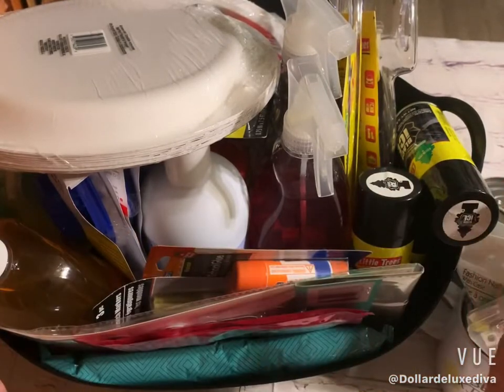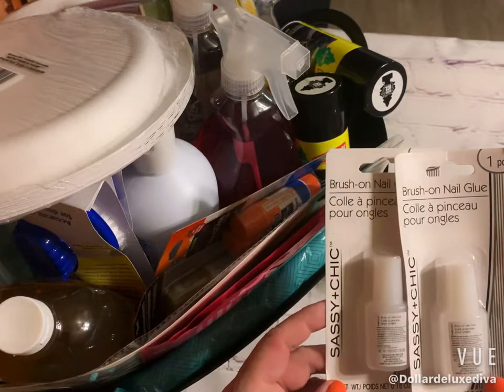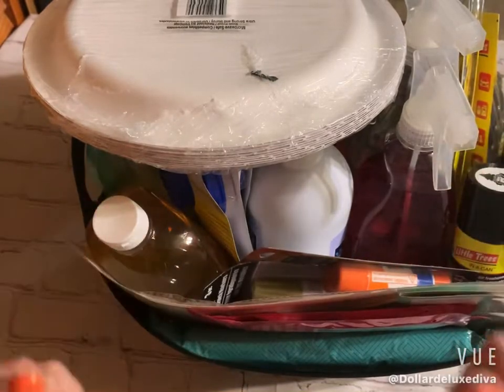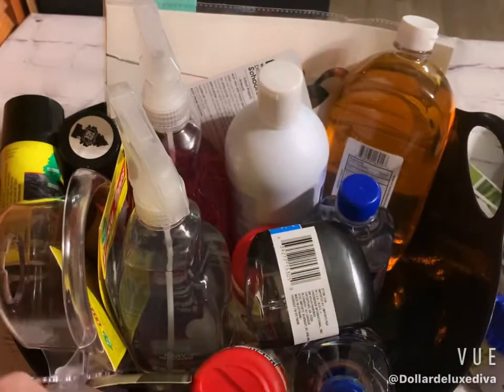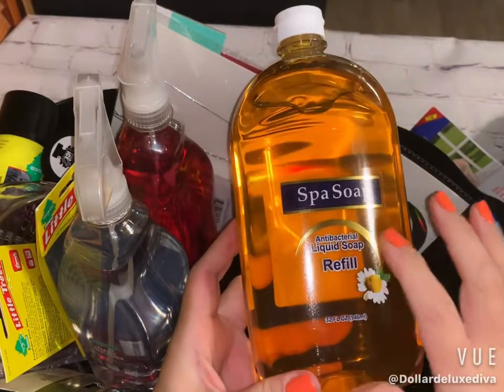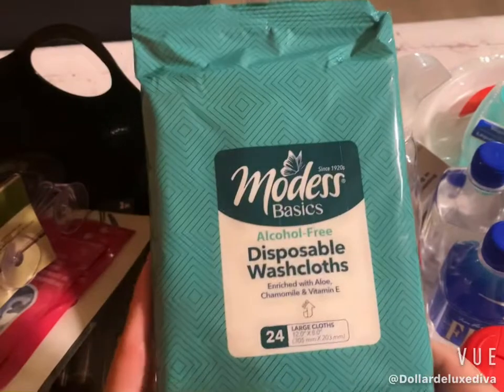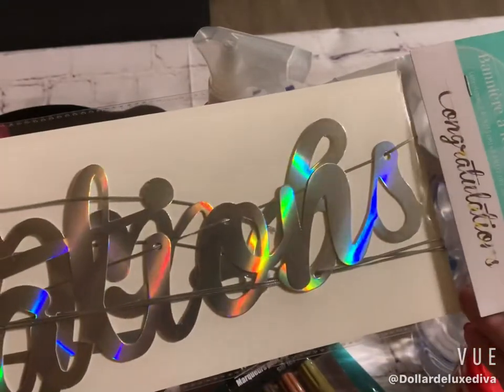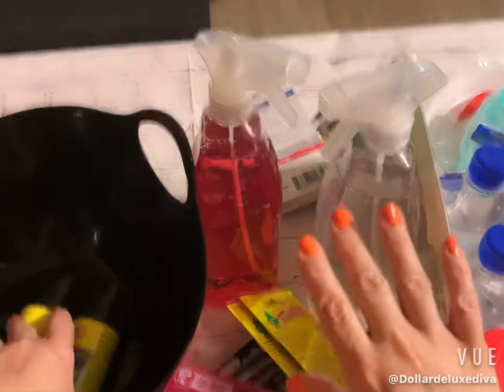Dollar tree awesomeness haul! Another day another dollar tree haul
Weekly dose of findings at my local dollar trees new & repeat purchases…..